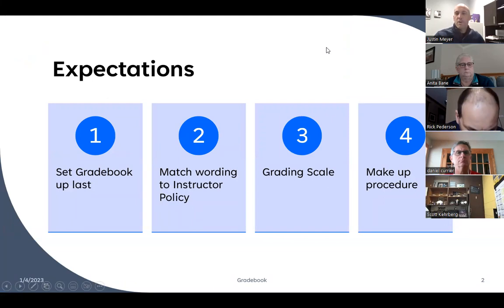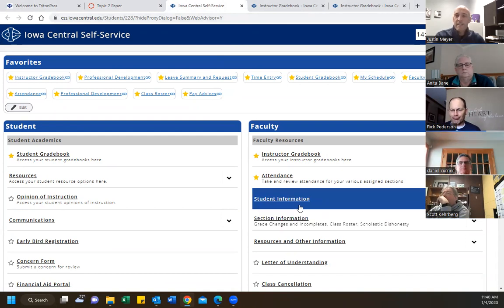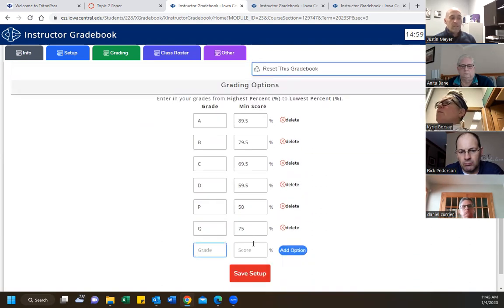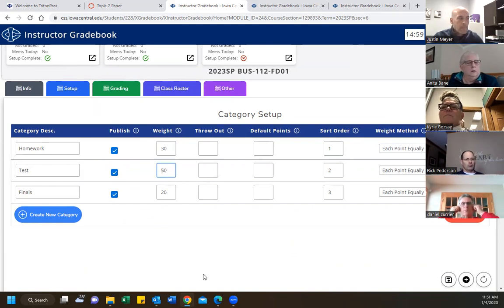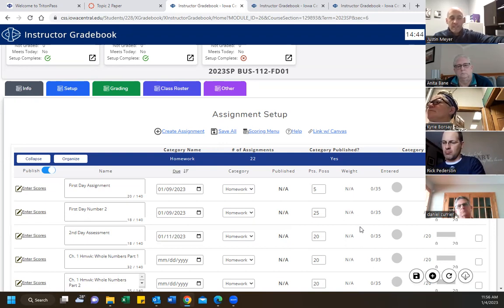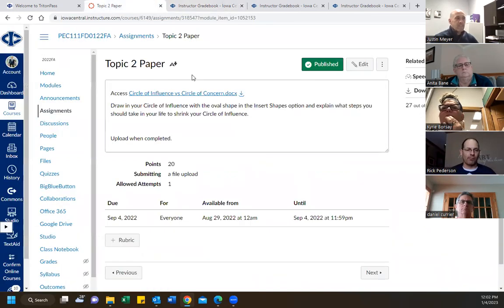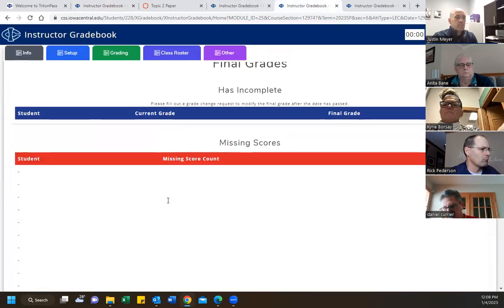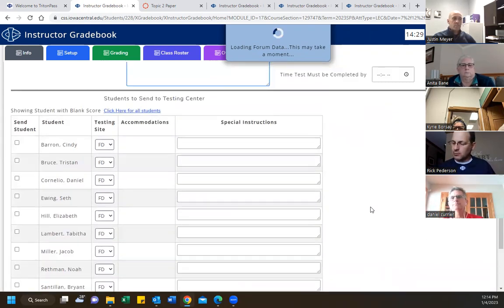Winter T4T 2023: Gradebook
This session will walk you through various Gradebook features to enhance your setup, input, and organizational responsibilities.

Presenter: Justin Meyer